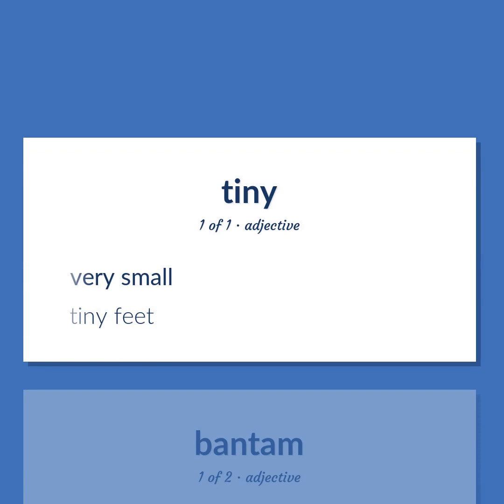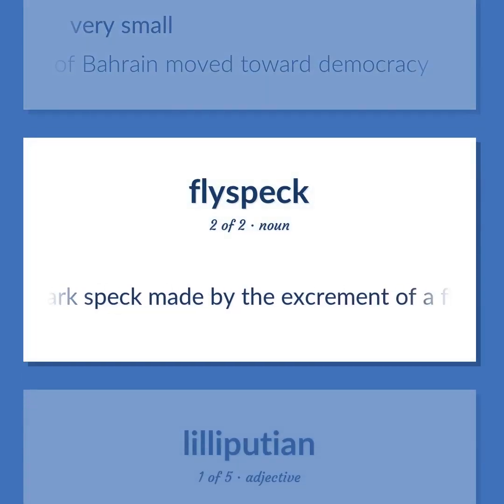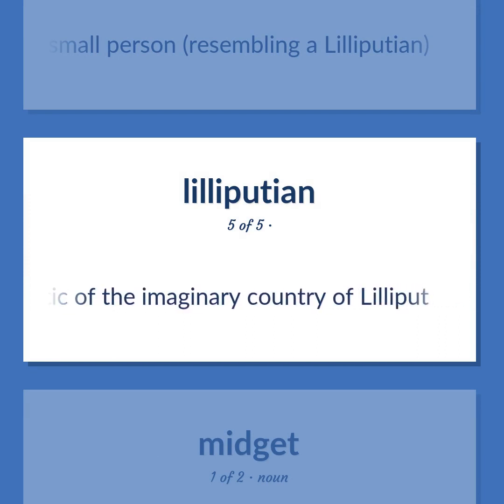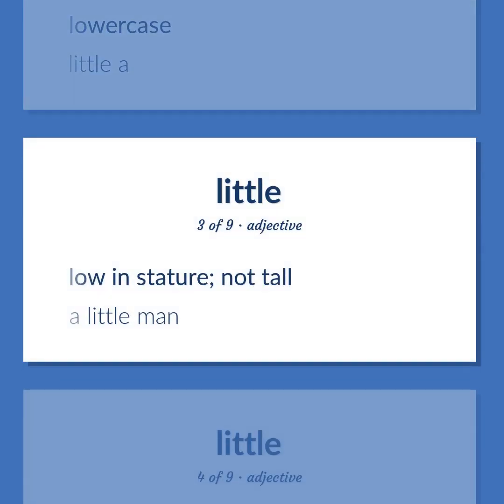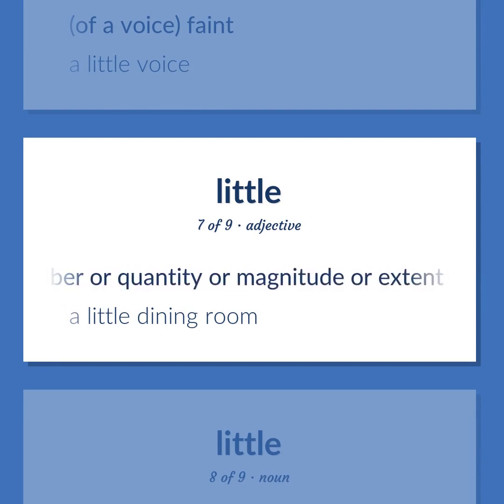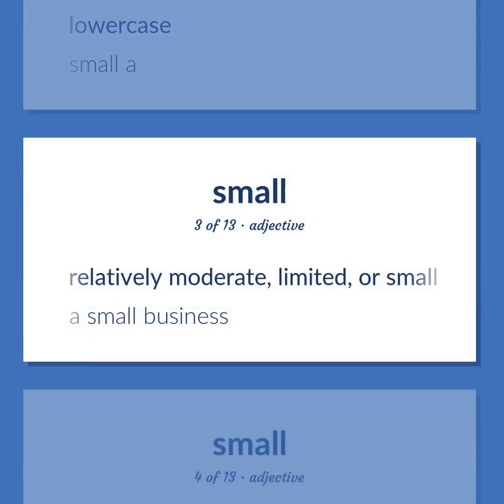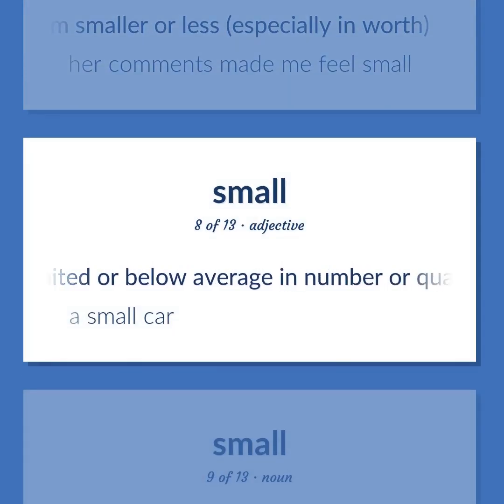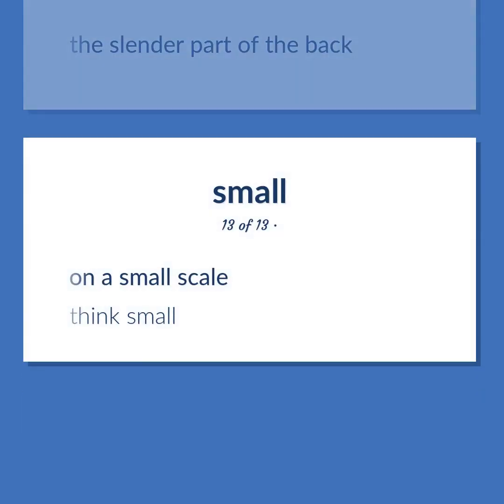Tiny - 38 English Vocabulary Flashcards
TINY meaning. Following our free educational materials, you learn English in a great way with ease and efficiency.